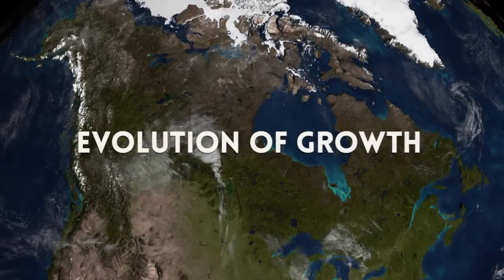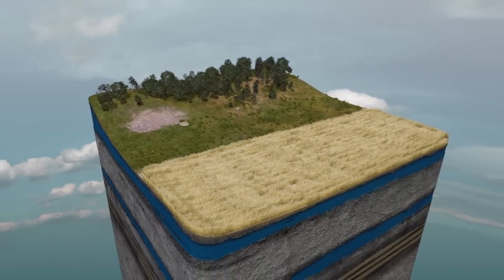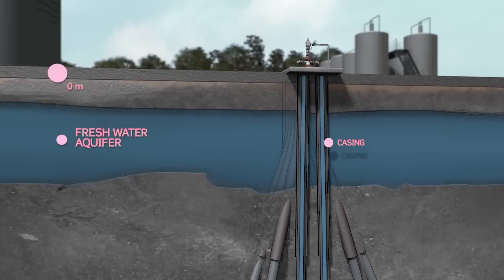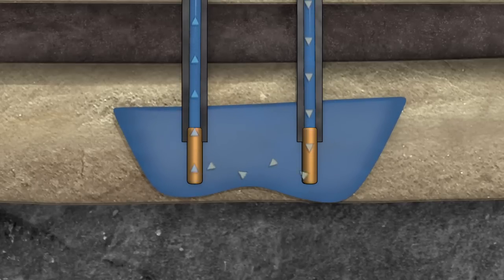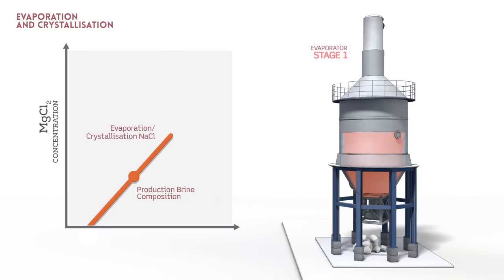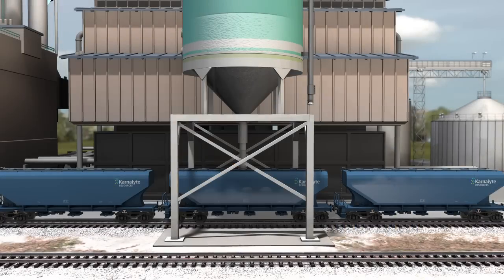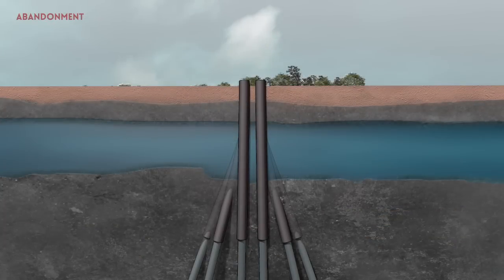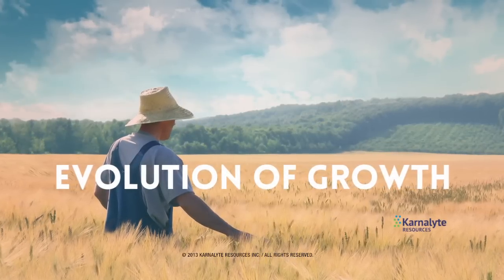Karnalyte Resources Inc. - Wynyard Carnallite Project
Karnalyte Resources Inc. is engaged in the business of exploration and development of high quality agricultural and industrial potash and magnesium products. Karnalyte intends to develop and extract a carnallite - sylvite mineral deposit through a known solution mining process at competitive costs and with minimal environmental impact.